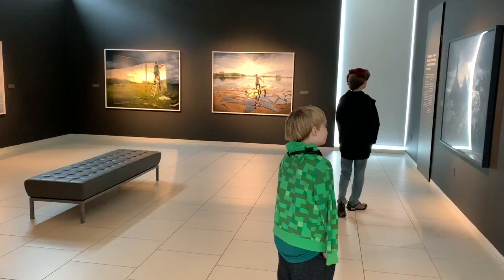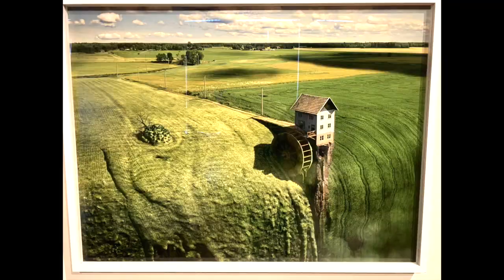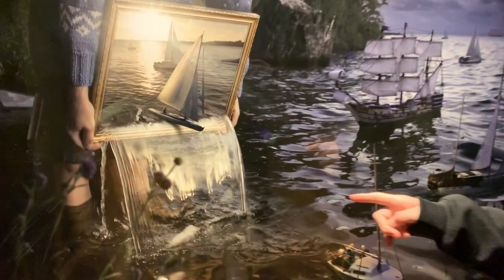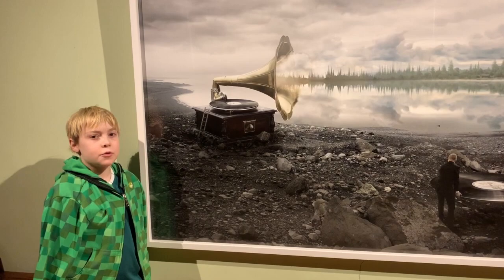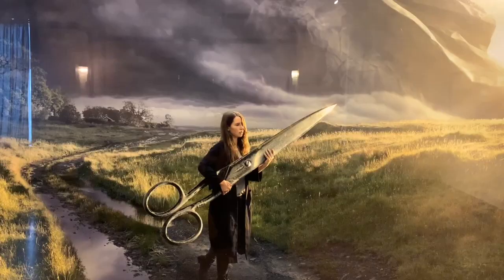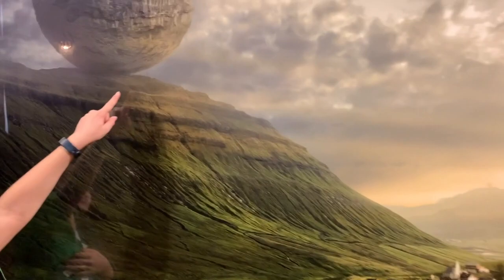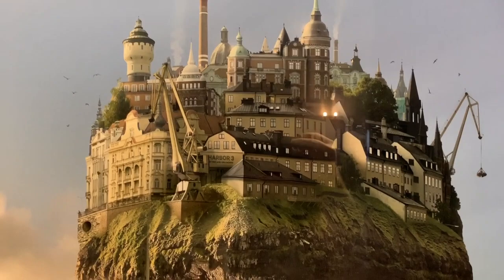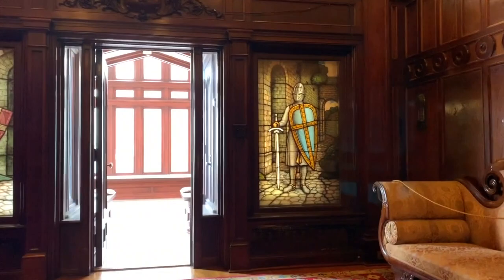American Swedish Institute ~ Minneapolis Minnesota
This video is about American Swedish Institute ~ Minneapolis Minnesota